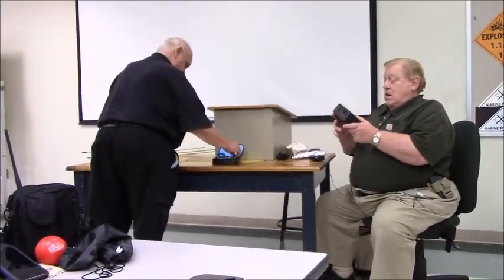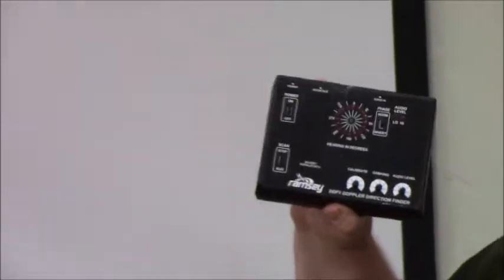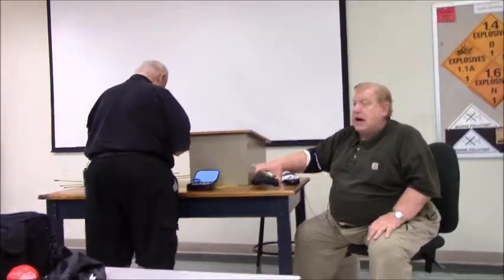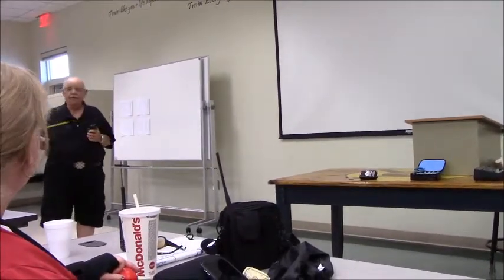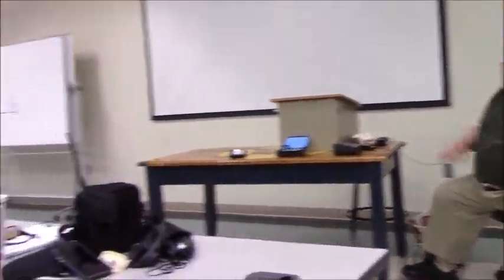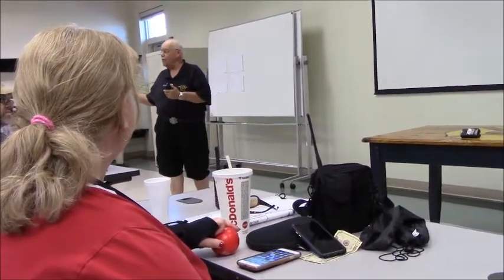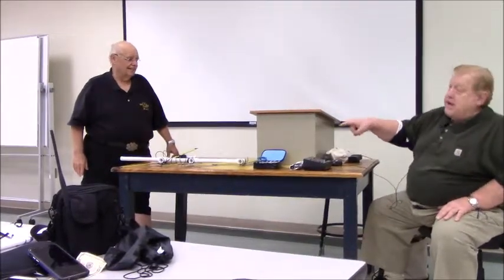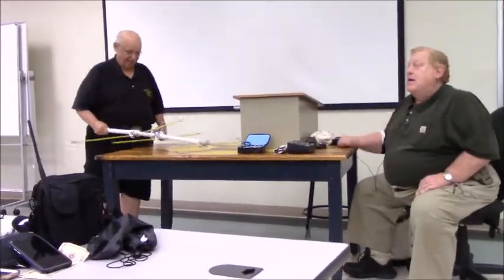Directional Finding Antennas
Phil Sinnett KD5UGO and Bill Lockett AE5F talk about using direction finding antennas to locate a transmitter. This discussion demonstrates the SCARS two-meter tape measure antenna kit. More information is available about this antenna